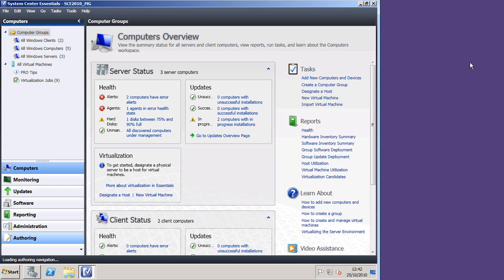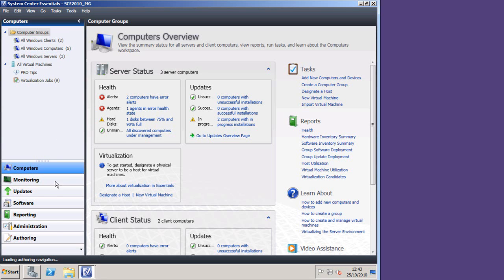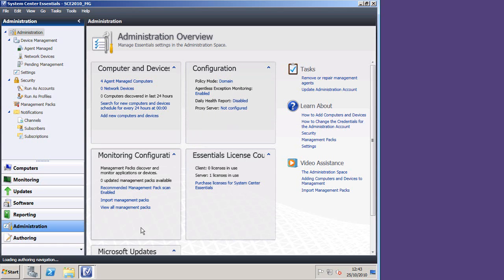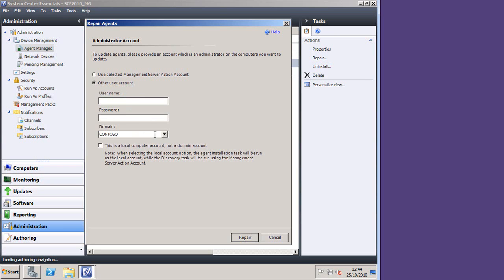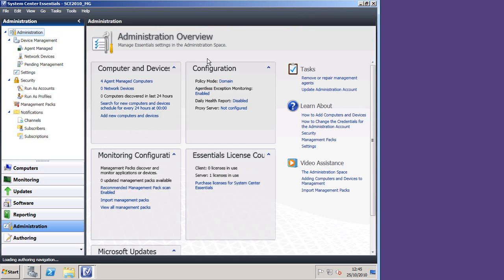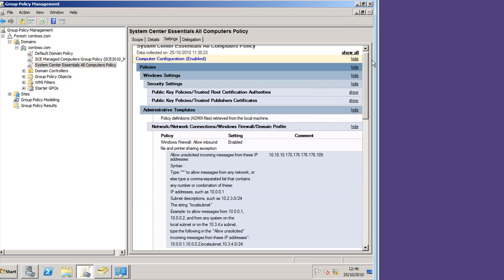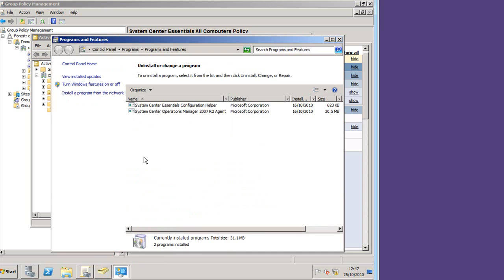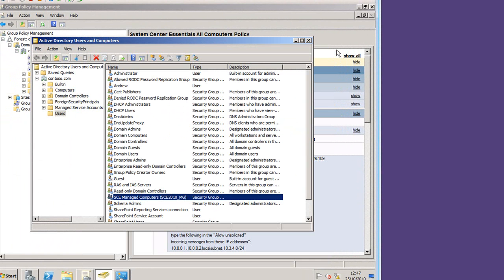SCE 2010 Administration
This short video shows the results of running the configuration wizard, not only on SCE itself but on the machines it is managing